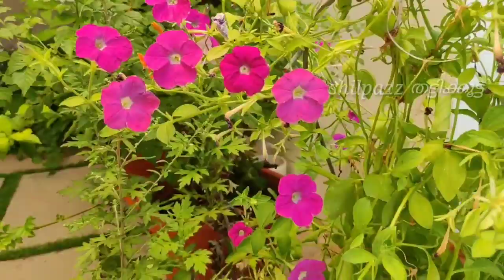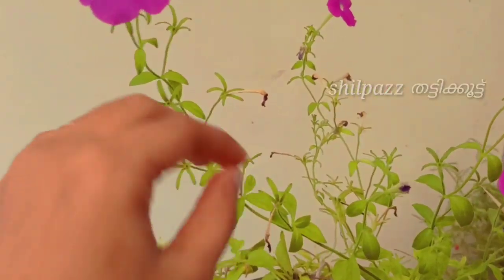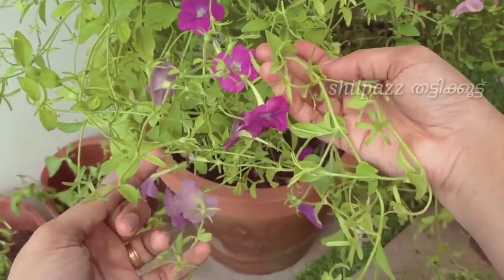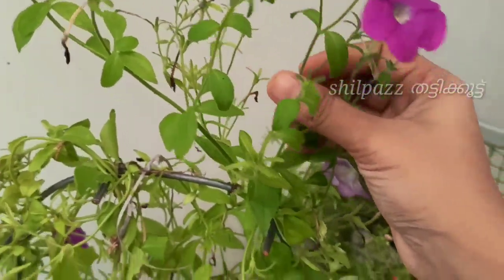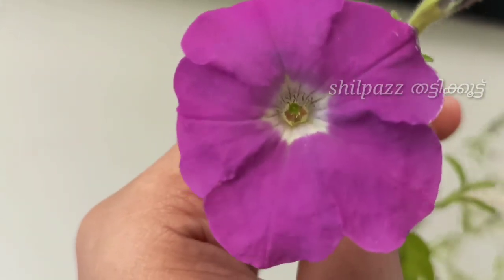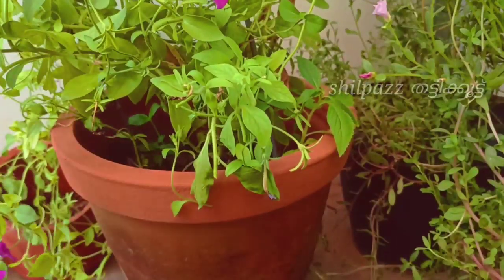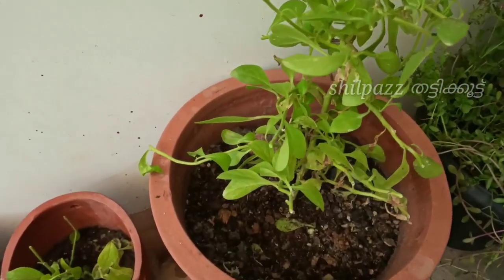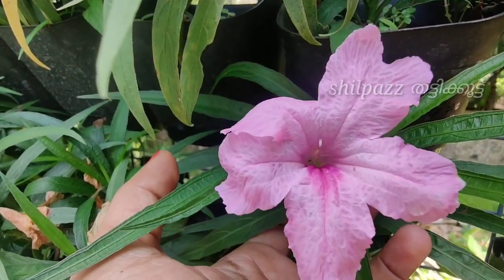Petunia full care and pruning || Gardening Malayalam ||പെറ്റൂണിയ ചെടികളെ കുറിച്ച് അറിയേണ്ടതെല്ലാം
How to take care and  maintain  petunia its pruning steps.
Flowering plants malayalam.it is a good seasonal flower plant Malayalam

പൂച്ചെടികൾ മലയാളം
Garden tips Malayalam
Gardening ideas for home